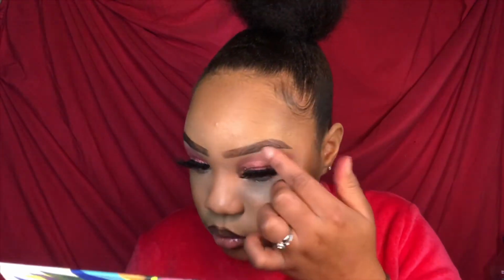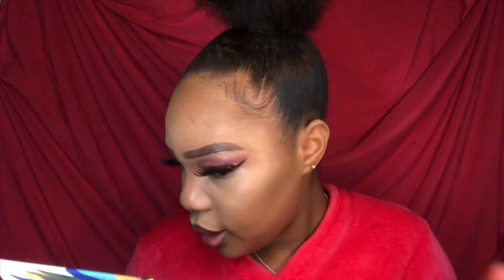**MY FIRST TIME DOING MAKEUP** SHOKING Out Come 🥴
Hey Guys Watch Me Beat My Face With With A Pink Aesthetic And Background ❤️

Primer - Maybelline Master Prime By Face Studio  (Type - Blur + Redness Control Pigments (300)

Foundation- Maybelline Fit Me Matte Poreless  Foundation (Shade: 330)

High Lighting Concealer - Tart Creaseless  Concealer (Shade: 43N tan-deep Neutral )

Concealer - Maybelline Fit Me Concealer
( Shade: 57 Walnut)

Setting Powder- Revolution Translucent Baking Powder

Lip Gloss- NYX Butter Gloss ( Name: Crème brûlée)

SOCIALS 🤳🏾📲
👻- Mirahli
📷- Mirah_Gustaní

**DONT OWN COPYRIGHTS TO ANY MUSIC IN THIS VIDEO**